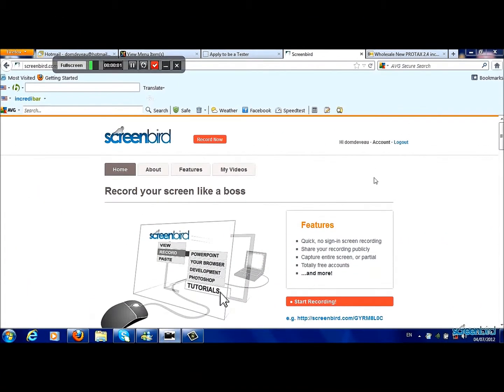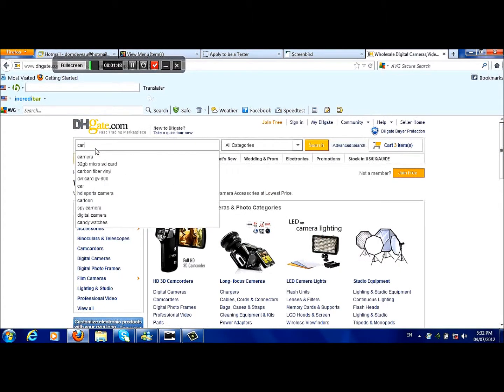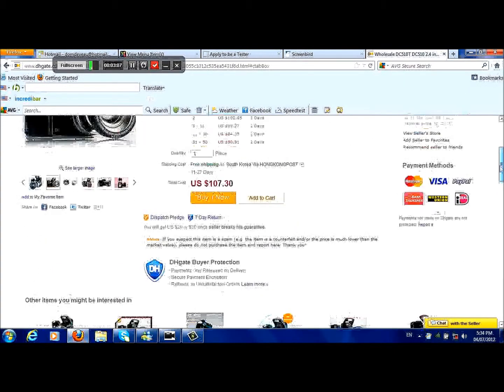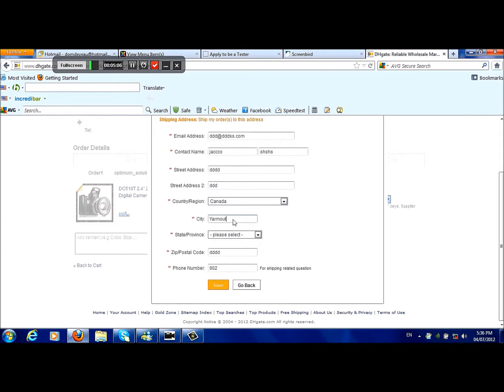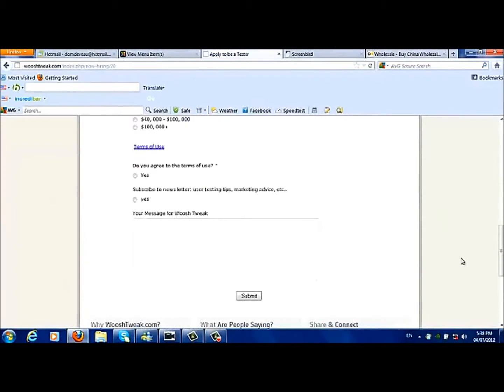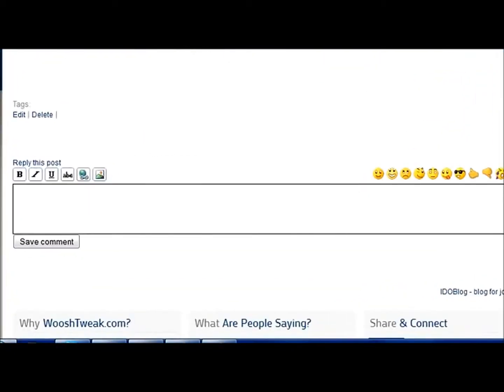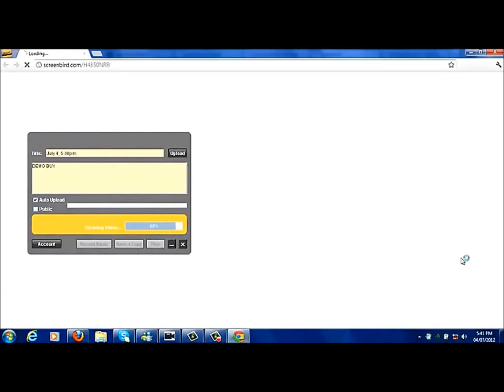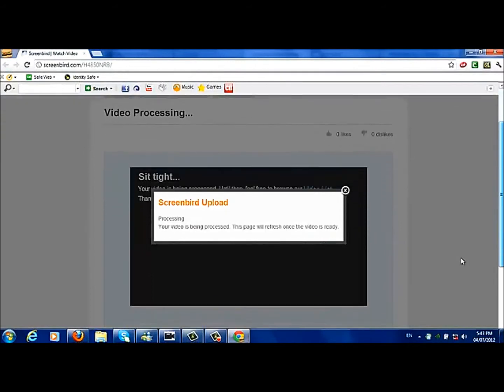Website User Testing